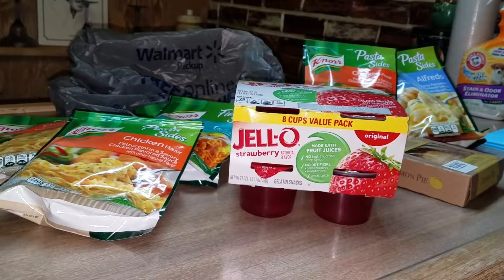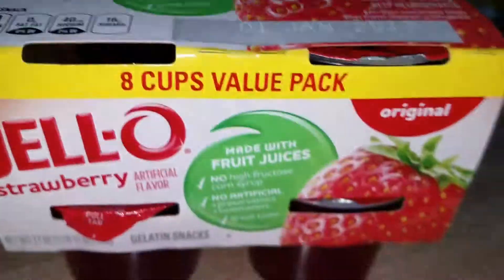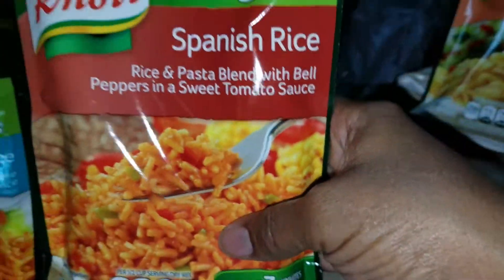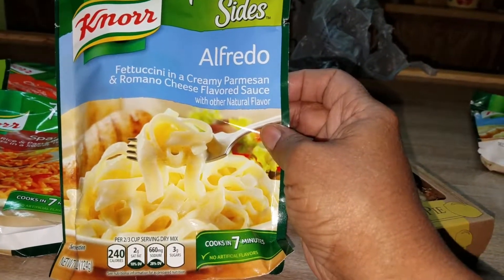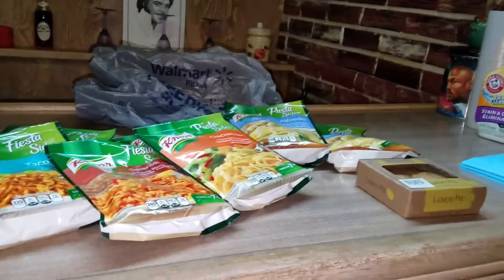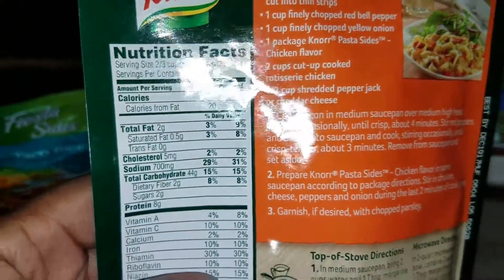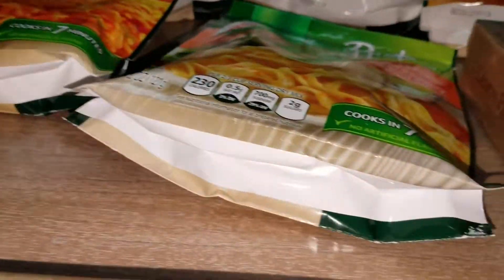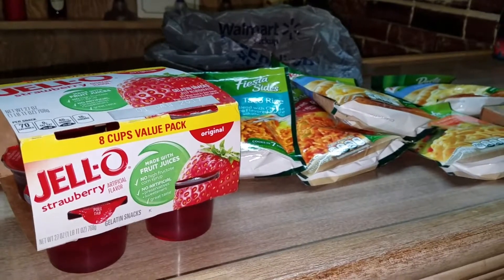WALMART HAUL VLOGTOBER DAY 10